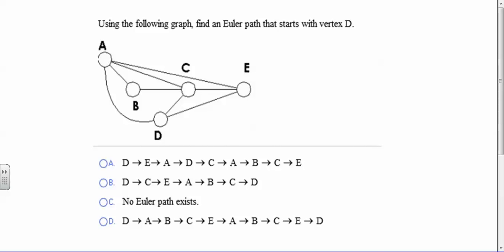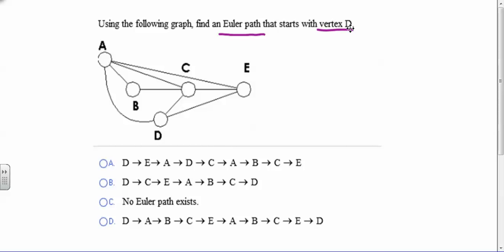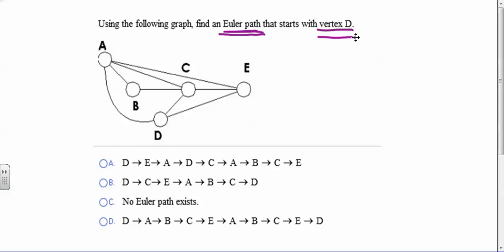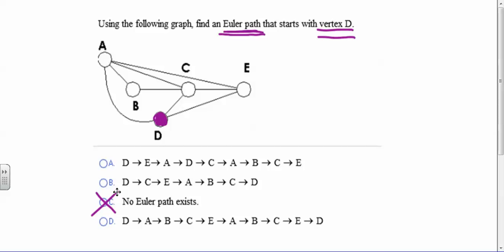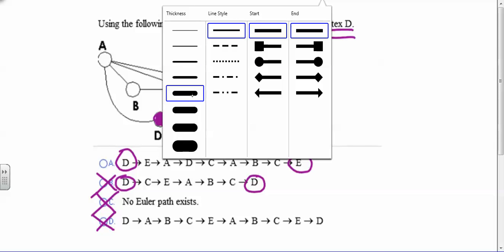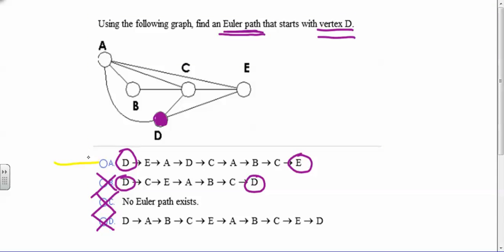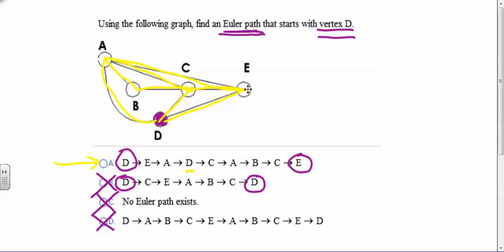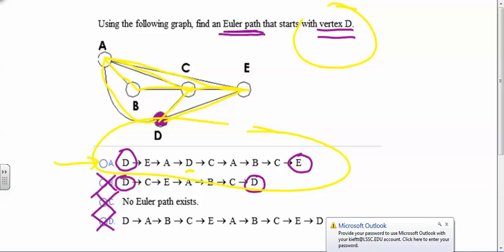MGF 1107 SECTION 13.2 EULER PATH EXAMPLE 3